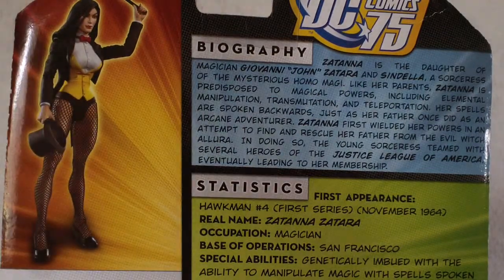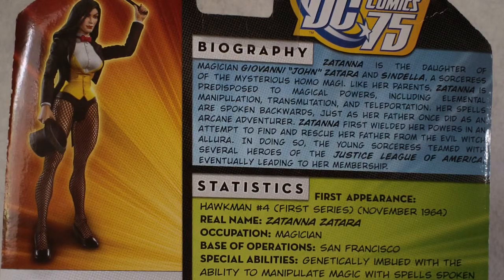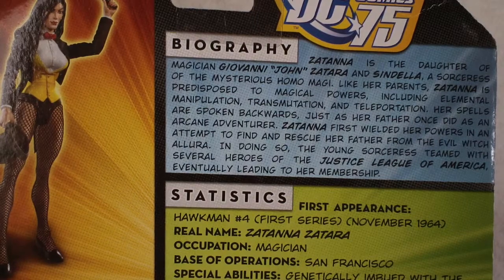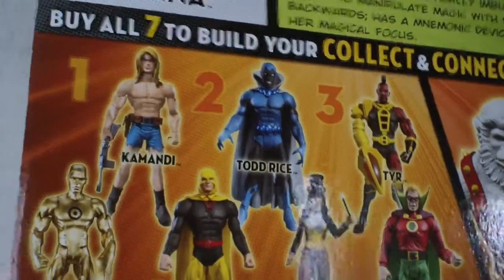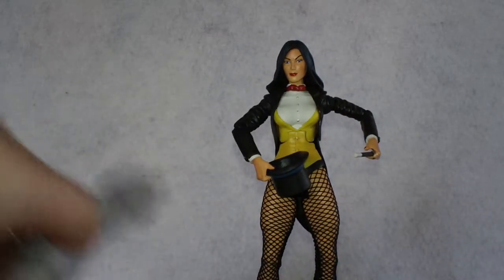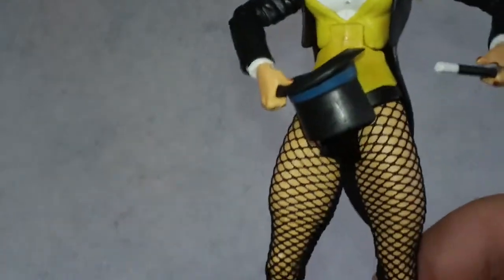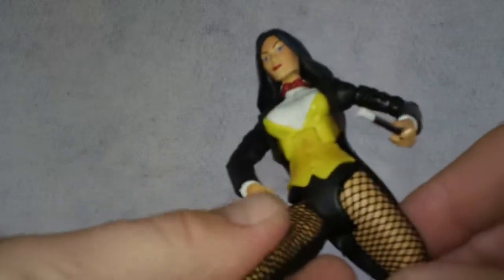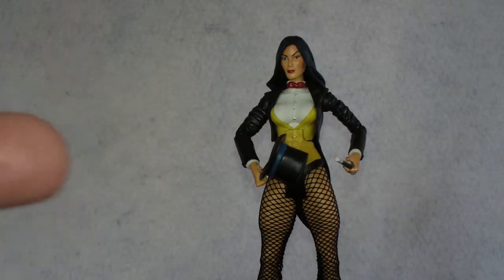Robs Rogues 41 - DC Universe Classics - Zatana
Zatana 6"  (clearance sale @ Walmart $11.00)